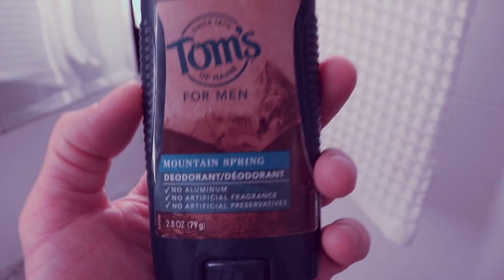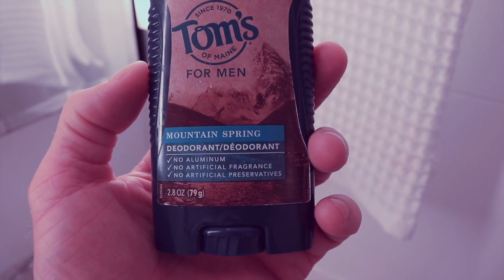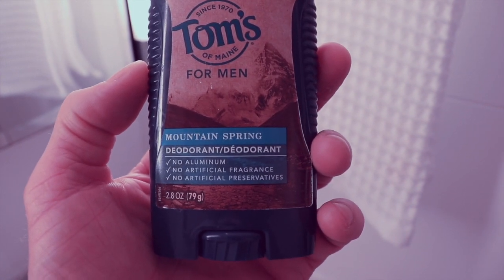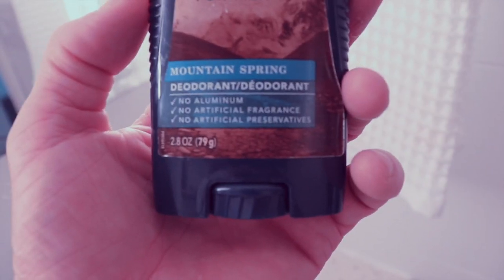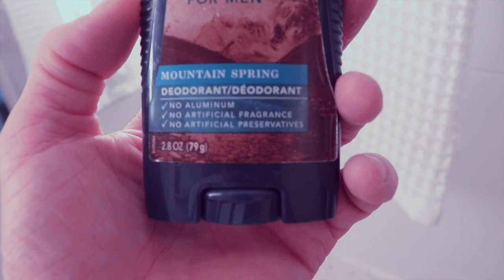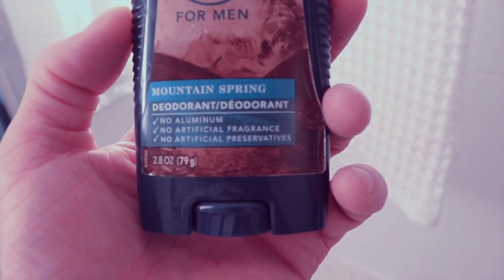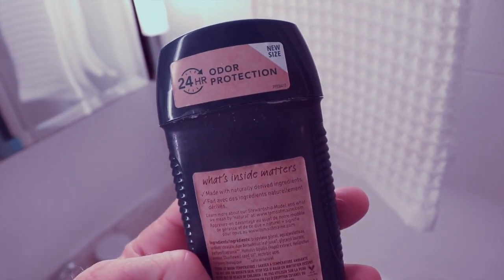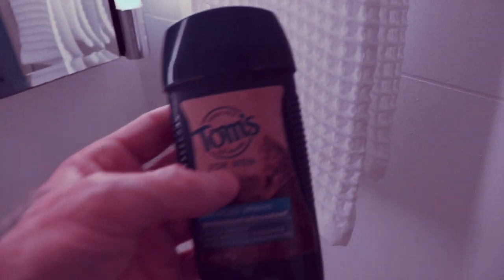From Constant Flare Ups to Flawless Skin My Current Skin Care / Shower Routine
Its been a while since I've given you guys a detailed run down of my shower / skin care routine for staying eczema, dermatitis and psoriasis free.

Heres what my current routine looks like!

- Three Phases Workbook (step by step guide for customizing your diet and naturally healing your skin)